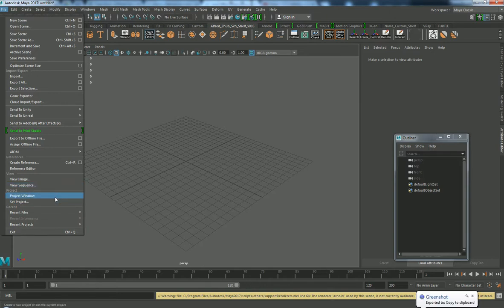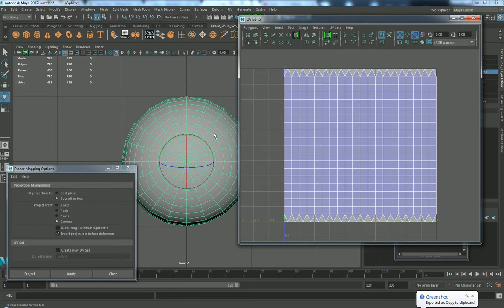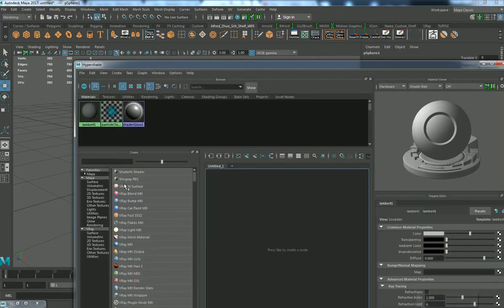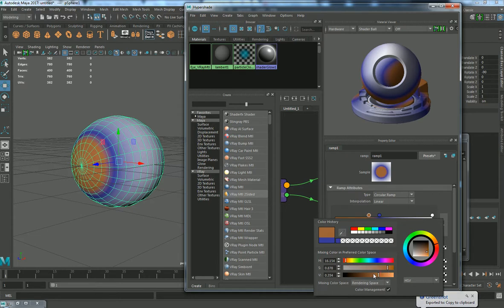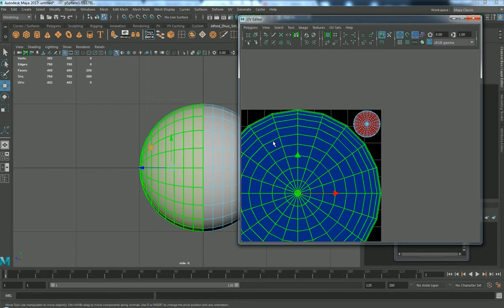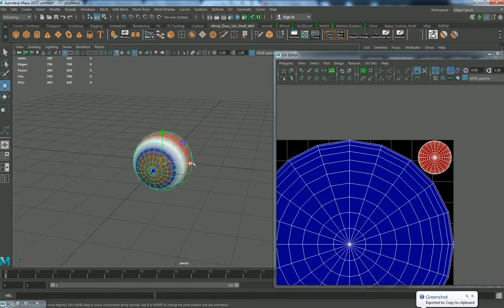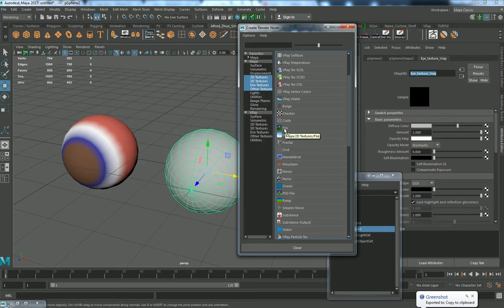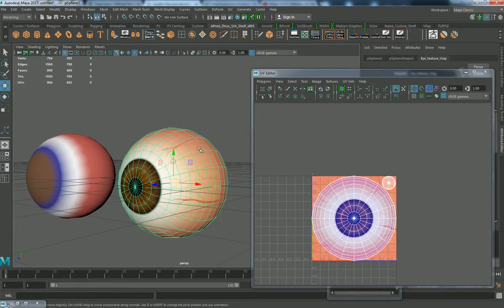Maya 2017 - Simple Vray Eye Shader for animation Character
This video will show you how I apply a simple UV unwrap using planar UV projection (from Front camera), then apply a ramp as a eye texture on a sphere.